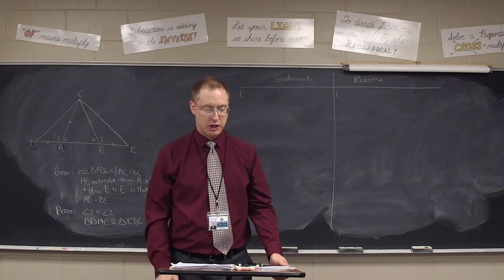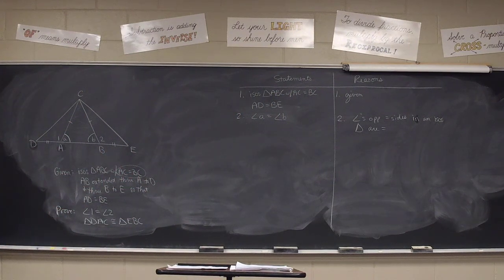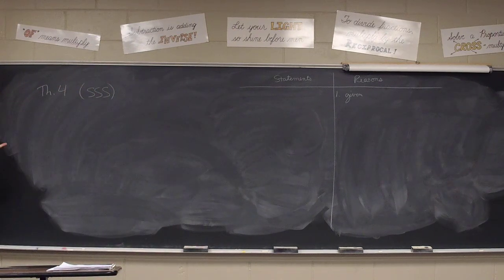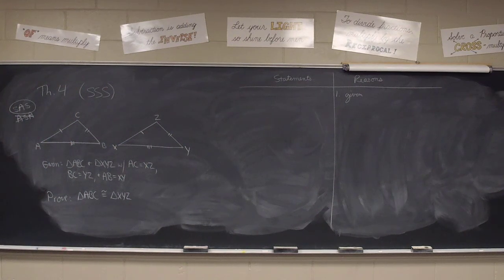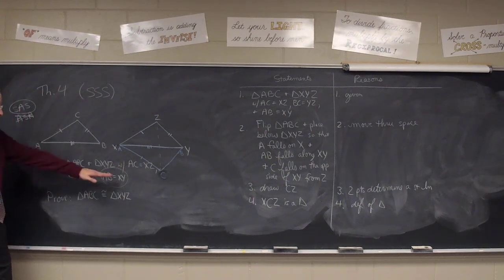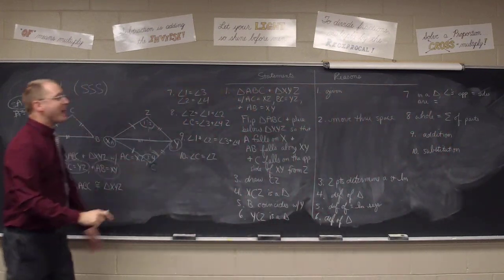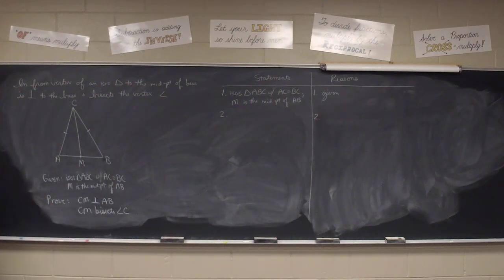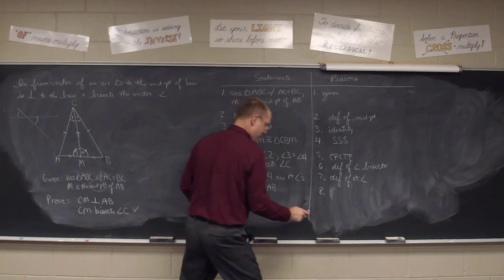Geometry Lesson 33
SSS Theorem